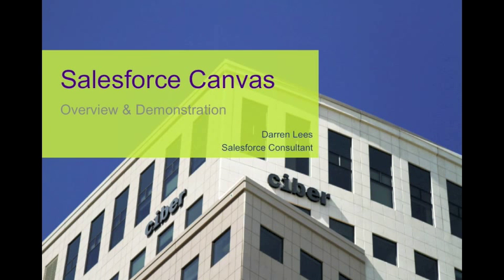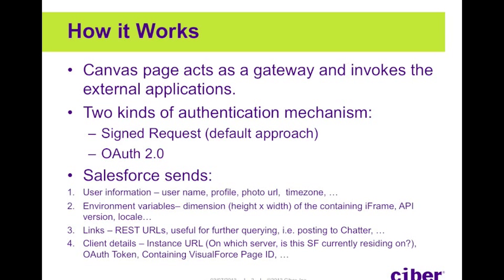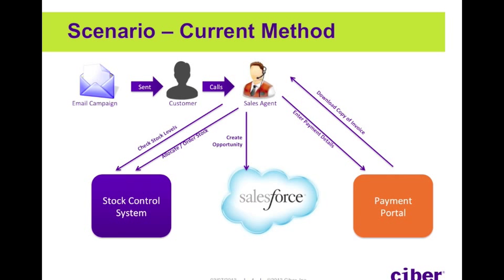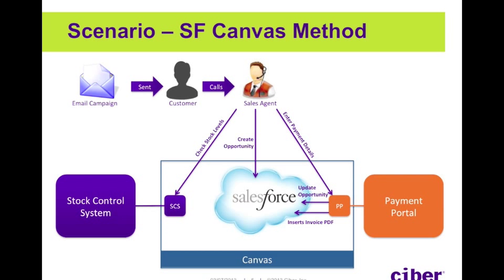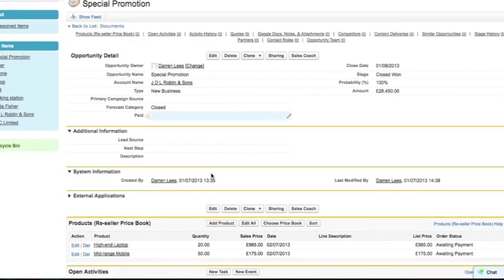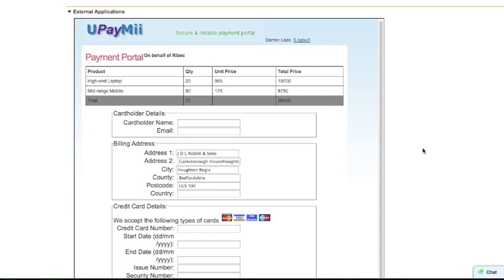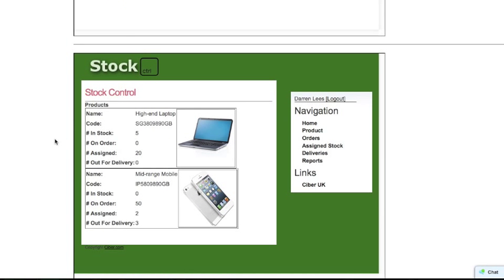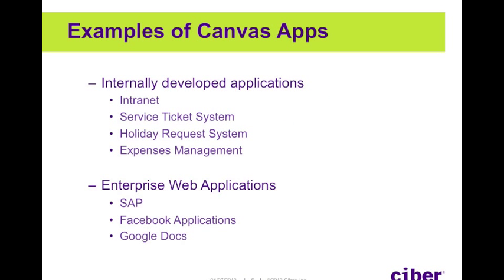Salesforce Canvas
Demonstration of Salesforce Canvas.